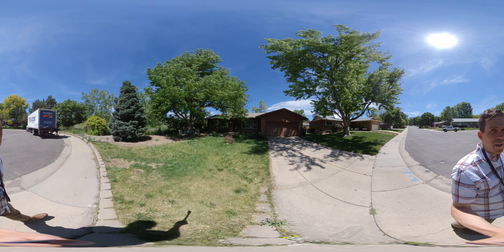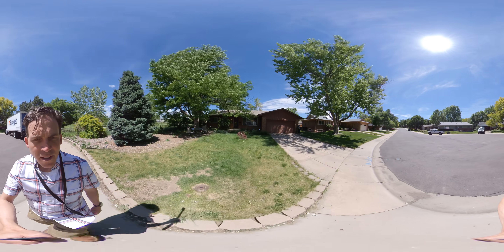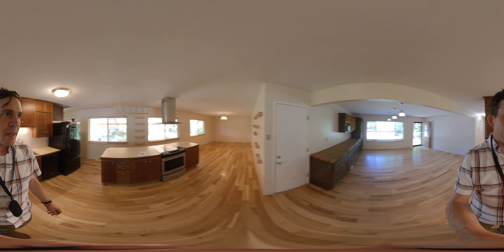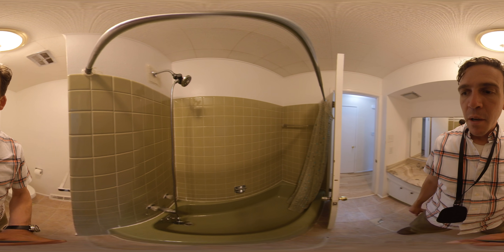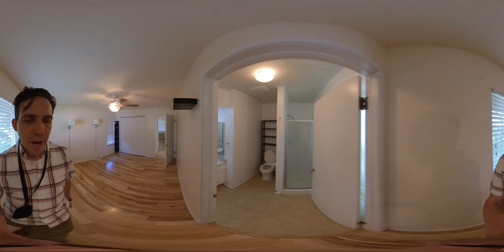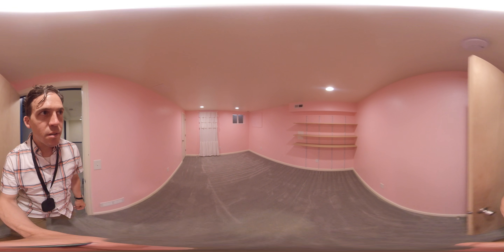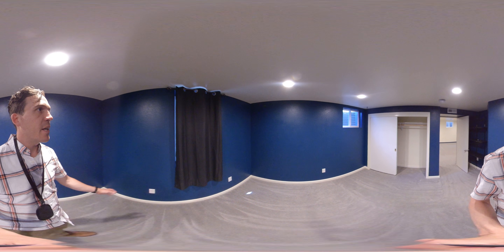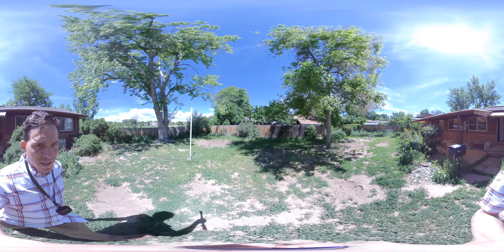Denver Realtor Reviews 360 Degree Video Tour 6821 E Iliff